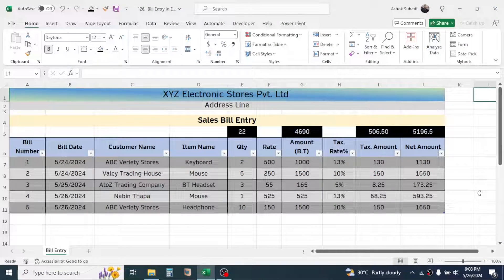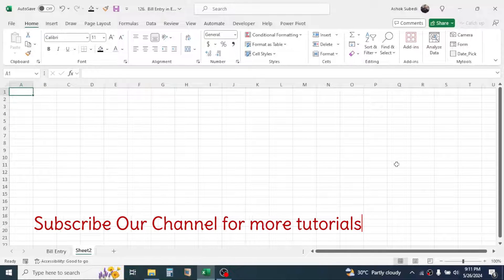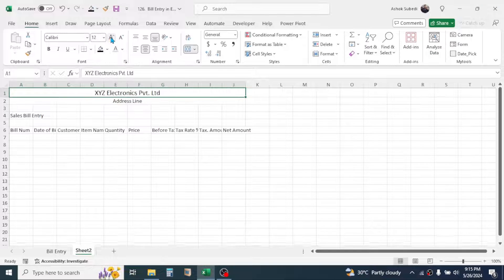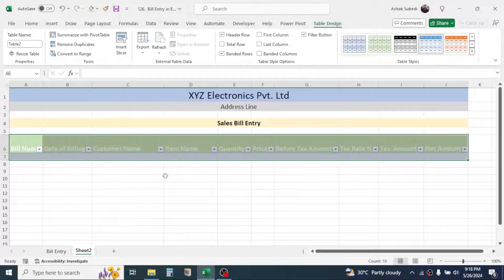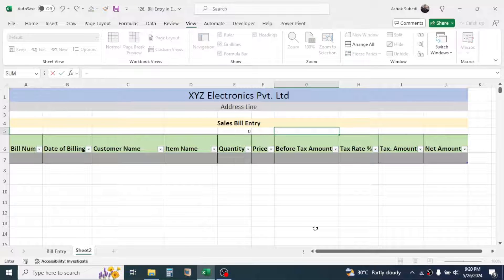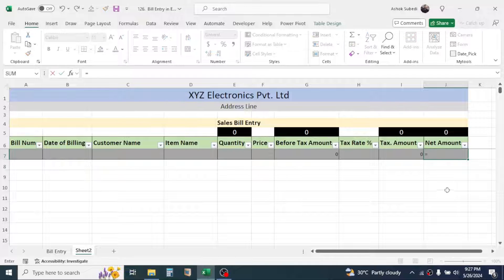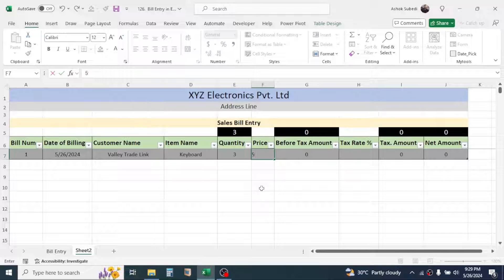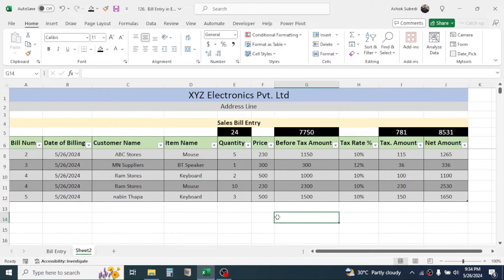How to do Bill Entry in Excel | Data Entry in Excel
Learn how to do bill or invoice entry in Excel. Here you will learn the step by step process of making the format for data entry in Excel.